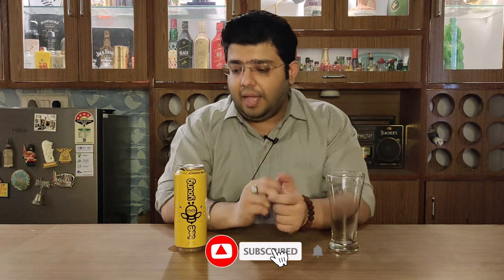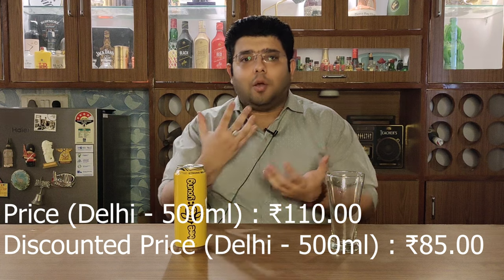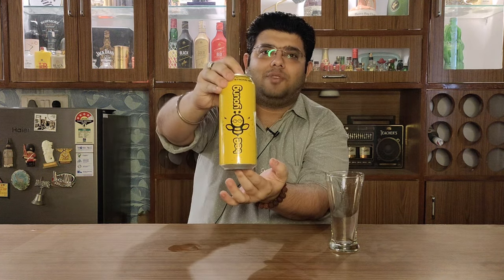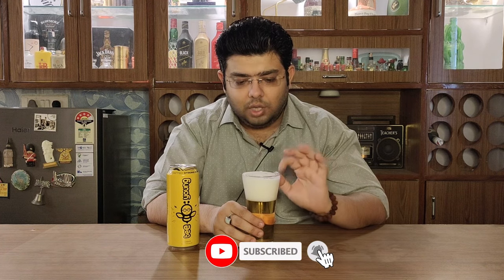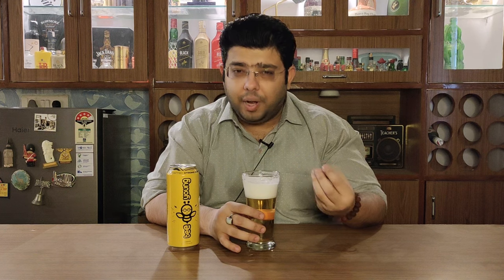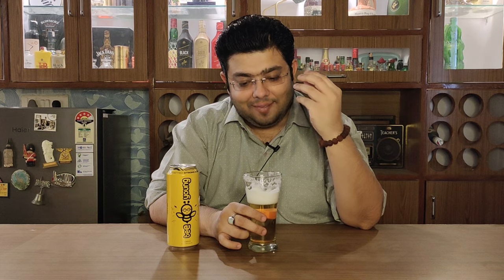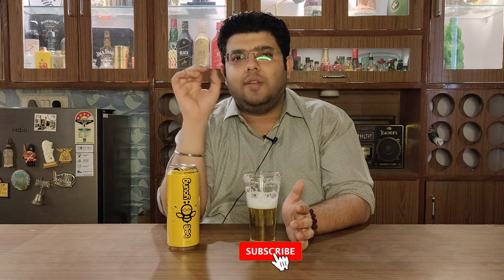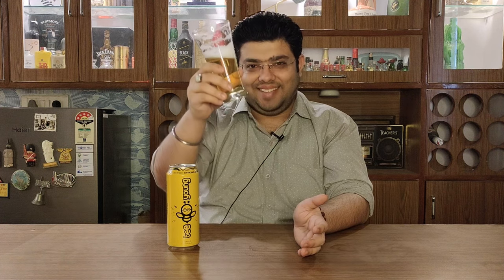Bee Young Crafted Strong Beer - Review | An Indian Strong Crafted Beer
Bee Young Crafted Strong Beer. An Indian Crafted Strong Beer. A Craft Lager Strong Beer.

Wanna know more about the beer??

Open a beer and watch full review.